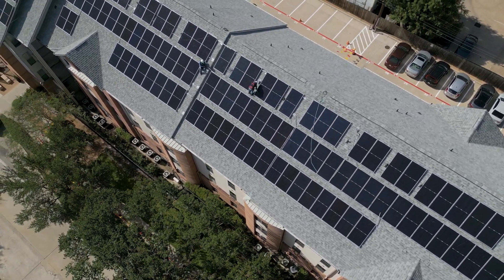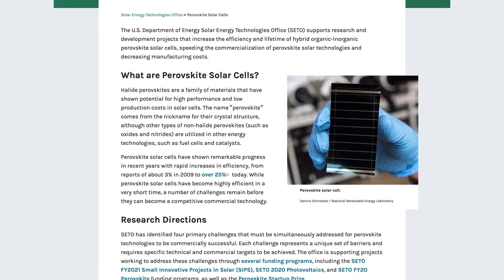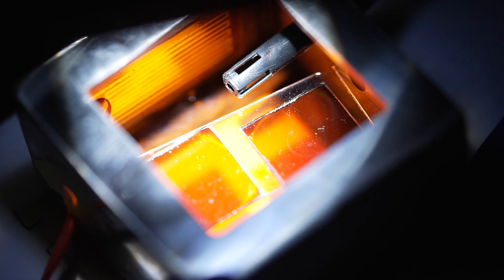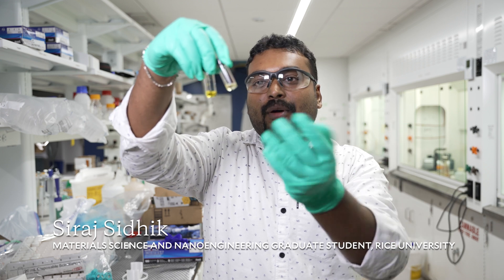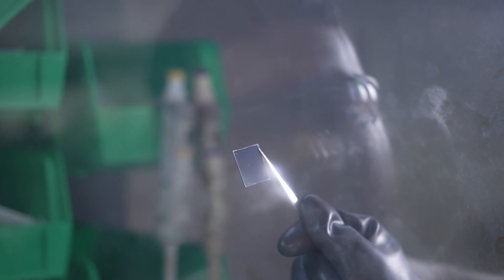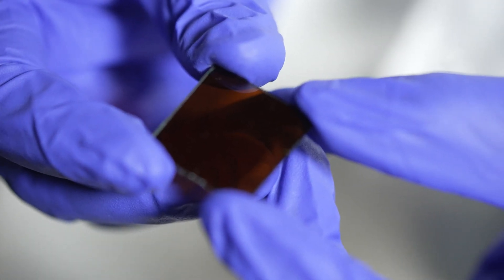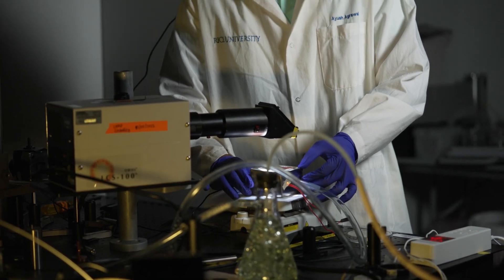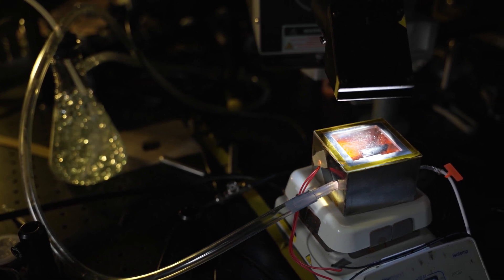Rice-led project could make perovskite solar cells ready for prime time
Rice University engineers say they’ve solved a long-standing conundrum in making stable, efficient solar panels out of halide perovskites.

It took finding the right solvent design to apply a 2D top layer of desired composition and thickness without destroying the 3D bottom one (or vice versa). Such a cell would turn more sunlight into electricity than either layer on its own, with better stability.